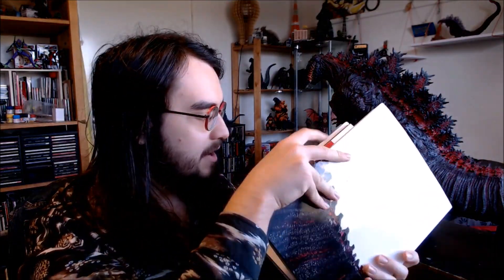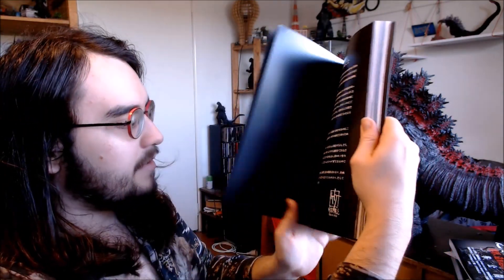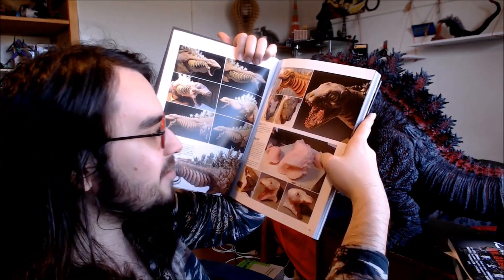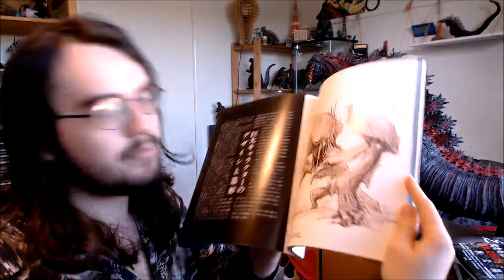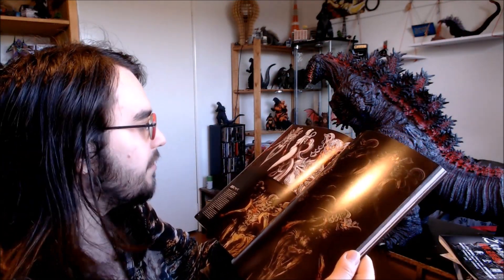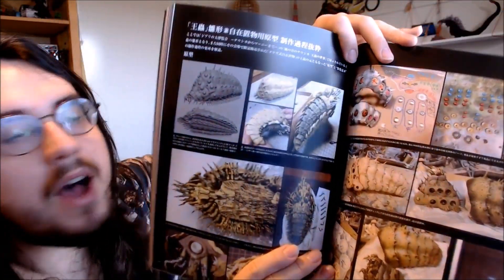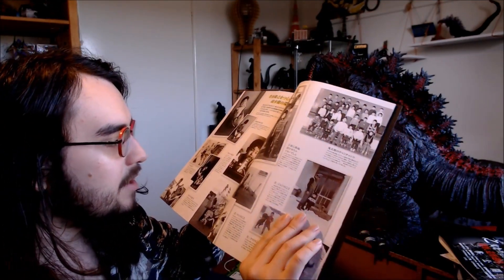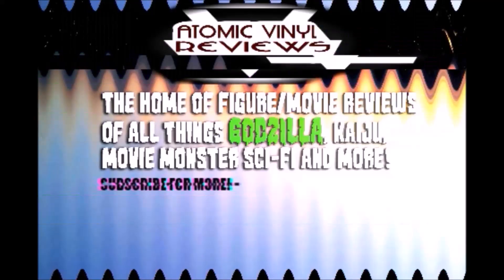Takayuki Takeya - Ifu no Zokei (Awe Inspiring Modeling) BOOK UNBOXING !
This is my unboxing video and initial thoughts of Takayuki Takeya's ( 竹谷 隆之 ) Art book, Ifu no Zokei (Awe inspiring modeling)
This book heavily features his work on the 2016 movie Shin Godzilla among other things

Here's the link to my brand new Instagram page ! :)

All music in my reviews are by my band TOXIC BIRD! please check out our tunes here's links to our YouTube, Facebook, and website